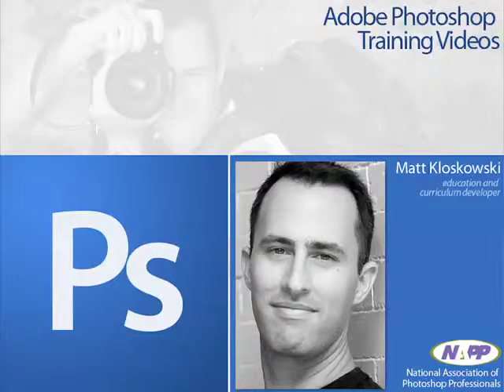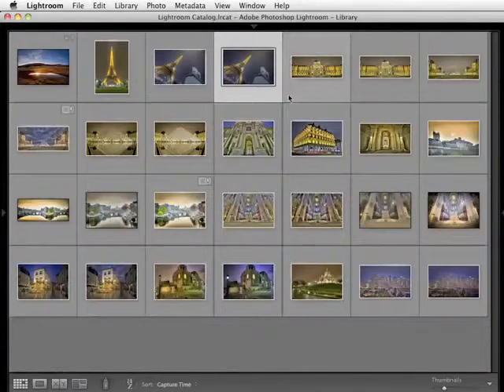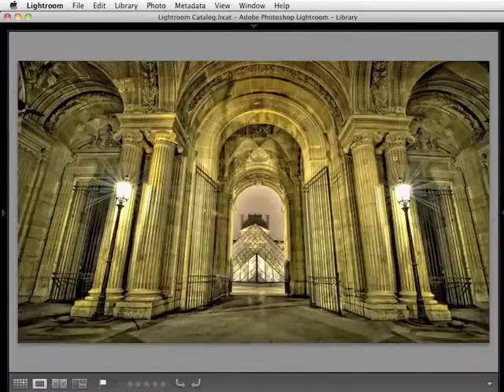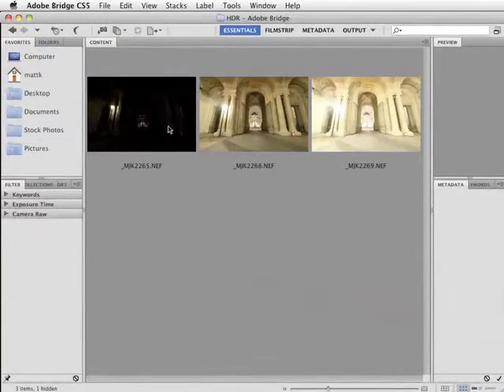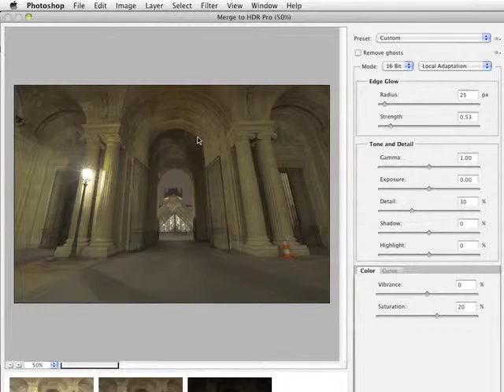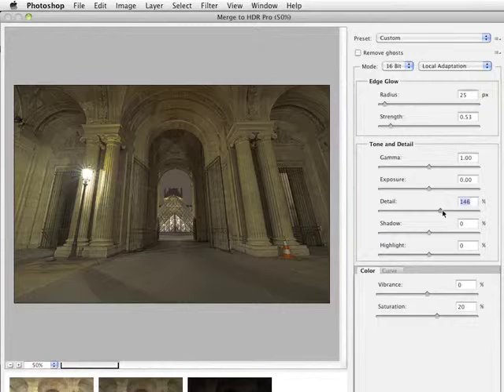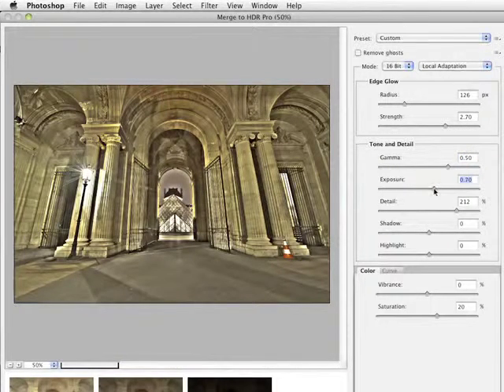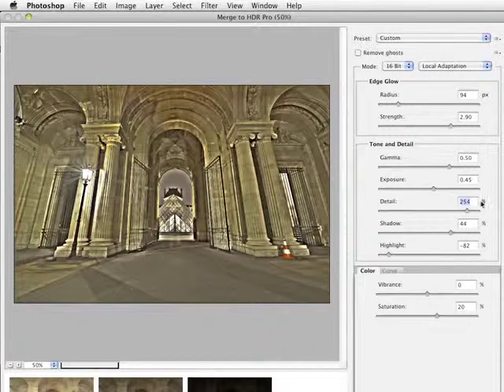100 Starting Out with HDR Photograph in Photoshop CS5